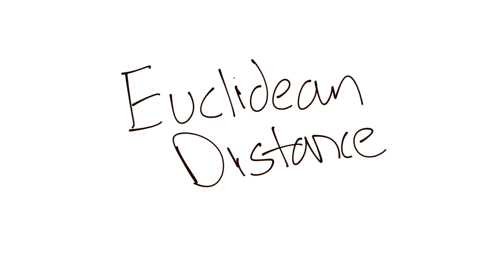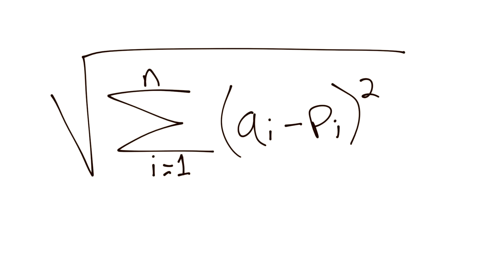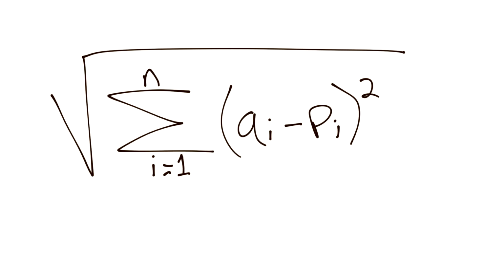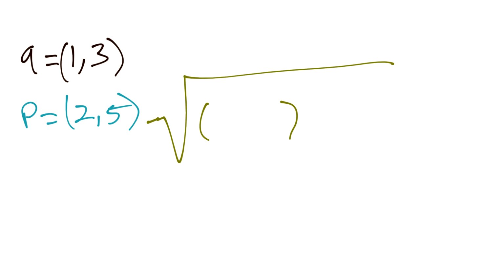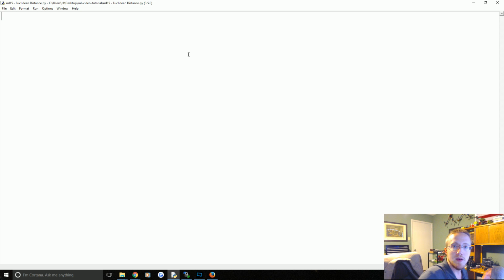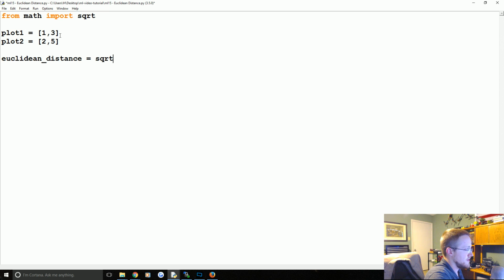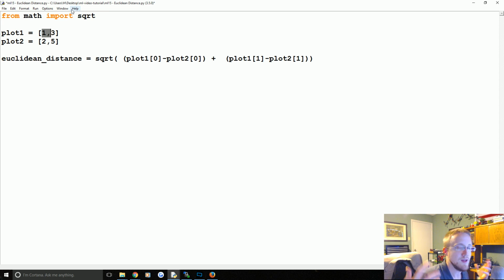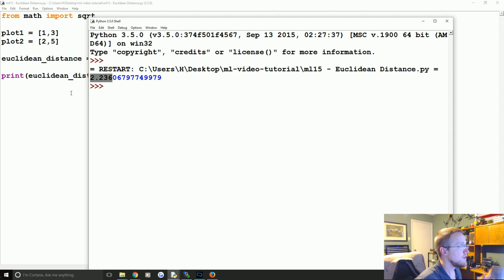Euclidean Distance - Practical Machine Learning Tutorial with Python p.15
In the previous tutorial, we covered how to use the K Nearest Neighbors algorithm via Scikit-Learn to achieve 95% accuracy in predicting benign vs malignant tumors based on tumor attributes. Now, we're going to dig into how K Nearest Neighbors works so we have a full understanding of the algorithm itself, to better understand when it will and wont work for us.
We will come back to our breast cancer dataset, using it on our custom-made K Nearest Neighbors algorithm and compare it to Scikit-Learn's, but we're going to start off with some very simple data first. K Nearest Neighbors boils down to proximity, not by group, but by individual points. Thus, all this algorithm is actually doing is computing distance between points, and then picking the most popular class of the top K classes of points nearest to it. There are various ways to compute distance on a plane, many of which you can use here, but the most accepted version is Euclidean Distance, named after Euclid, a famous mathematician who is popularly referred to as the father of Geometry, and he definitely wrote the book (The Elements) on it.